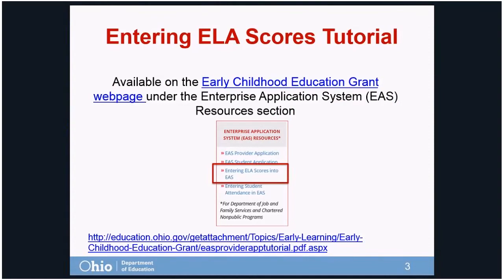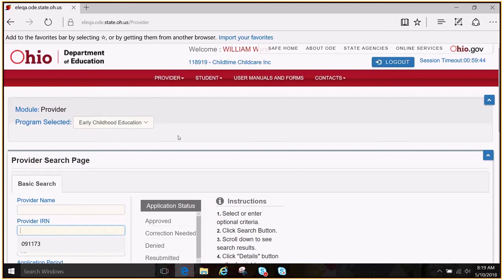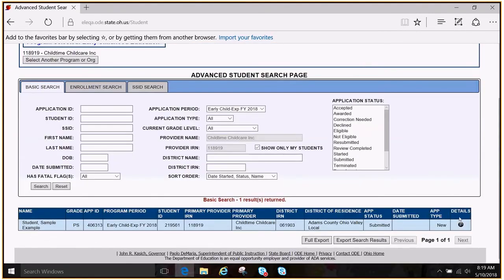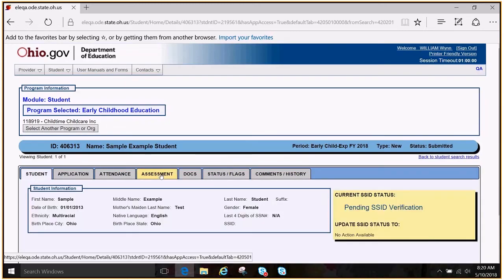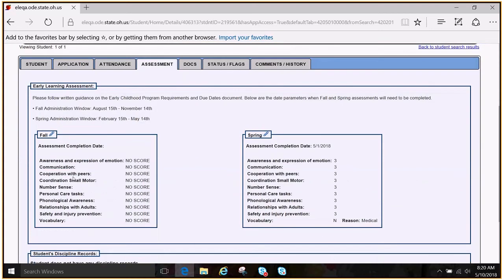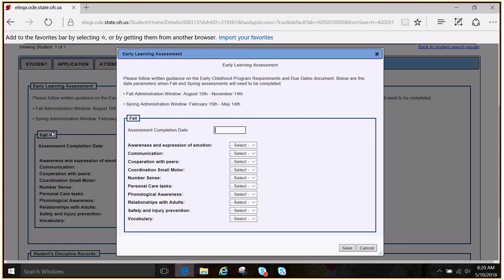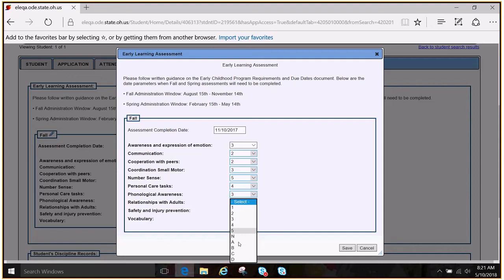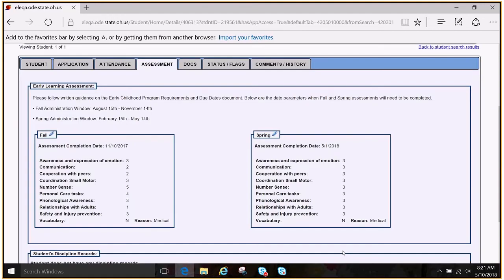ODE Enterprise Application System - Entering Early Childhood ELA Scores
ODE Enterprise Application System
Entering ELA Scores
Ohio Department of Education
April 2018